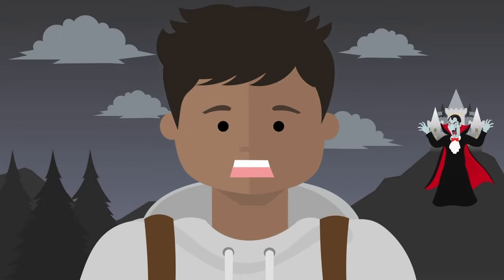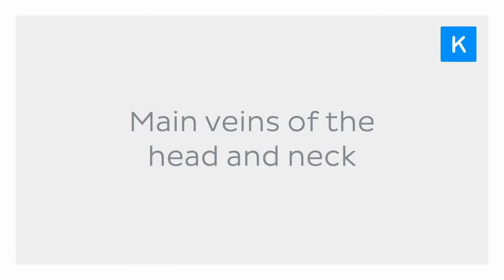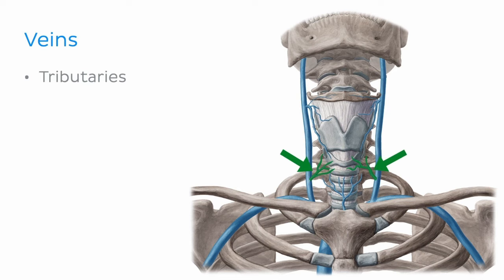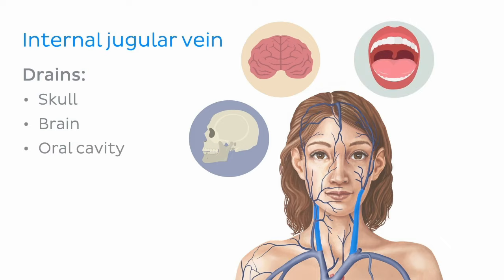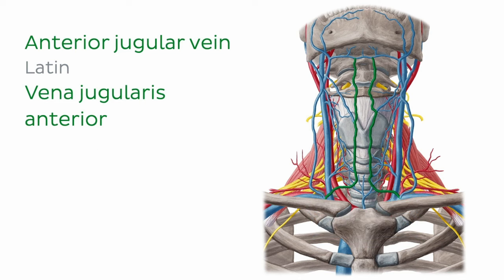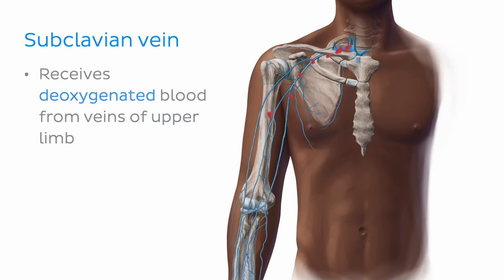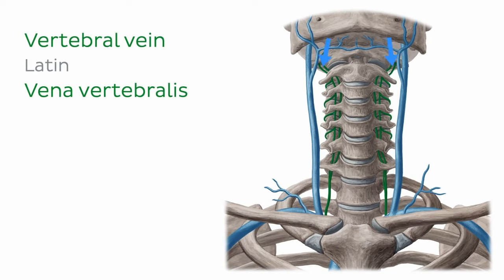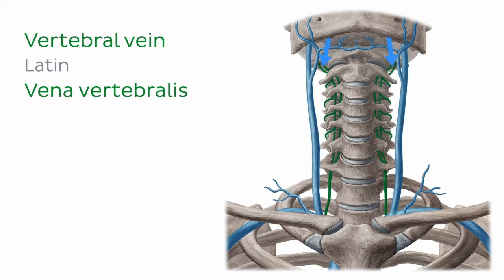FULL VIDEO: Main veins of the head and neck - Human Anatomy | Kenhub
The head and neck are drained by three major paired venous vessels: internal jugular, brachiocephalic, and subclavian veins. Learn everything on the main veins of the head and neck with our fun quiz

Oh, are you struggling with learning anatomy? We created the ★ Ultimate Anatomy Study Guide ★ to help you kick some gluteus maximus in any topic. Completely free.

To master this topic, click on the link and check out our atlas, articles, videos and fun quizzes

Want to test your knowledge on the main veins of the head and neck? Take this quiz

Read more on the neurovasculature of the head and neck in this complete article

For more engaging video tutorials, interactive quizzes, articles and an atlas of Human anatomy and histology, go